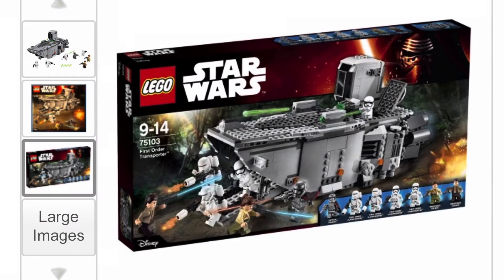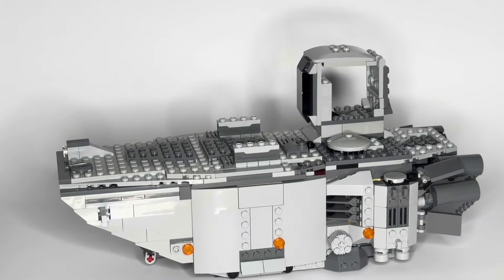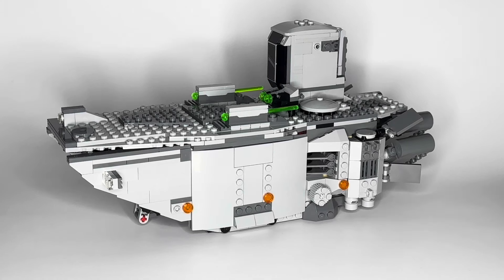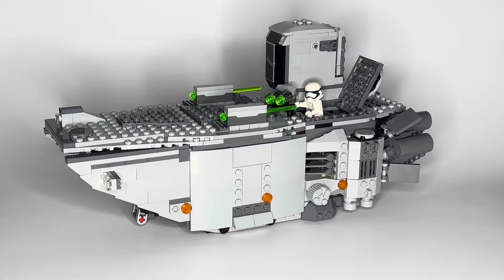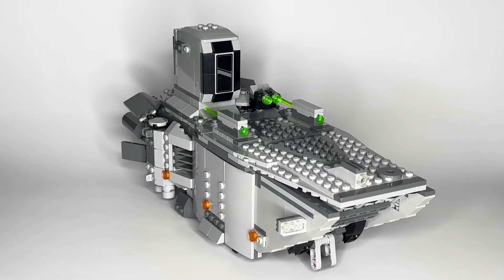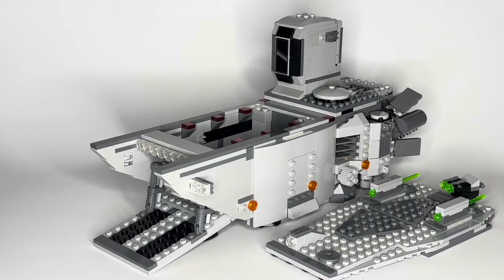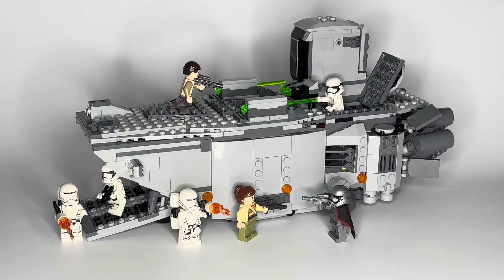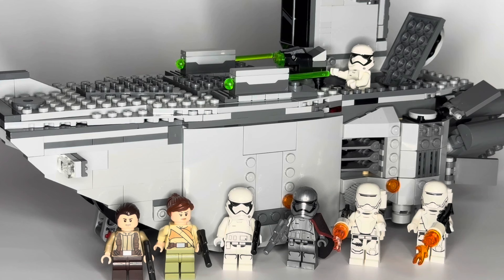Lego Star Wars Thrift Build - First Order Transporter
Reviewing a Lego Star Wars thrift store build now that it’s finally finished. First Order Transporter Set # 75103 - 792 pieces

Shout out to @LEGbrOs